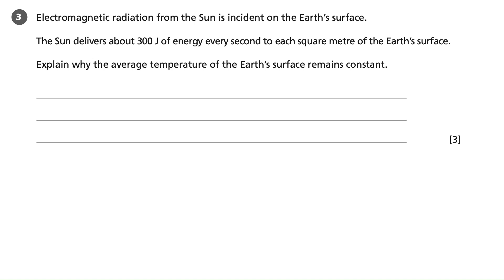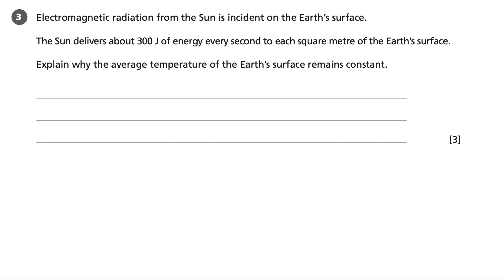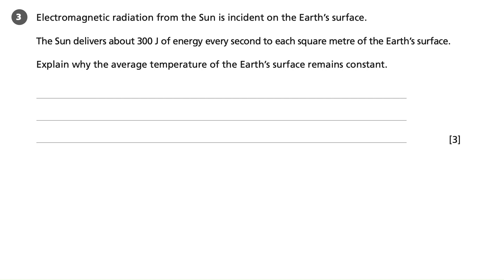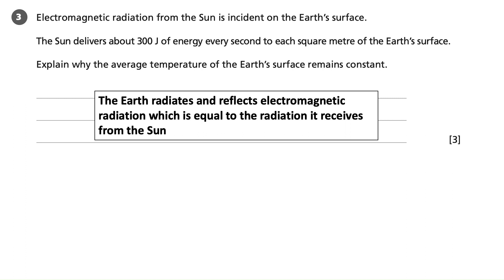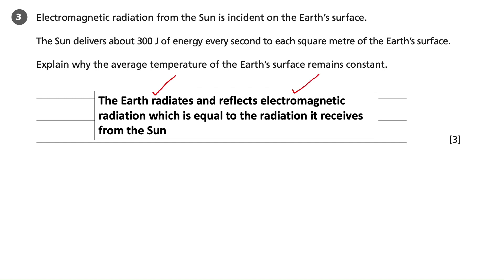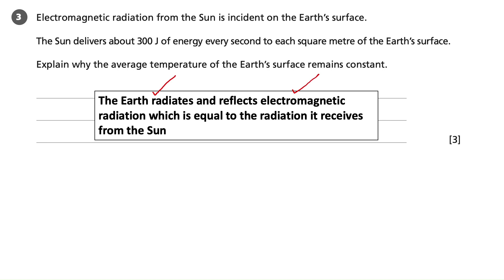Light and Black Body Radiation - AQA GCSE Physics